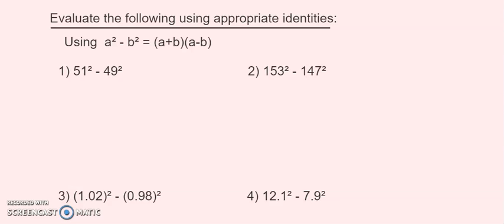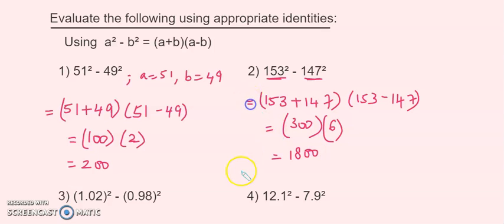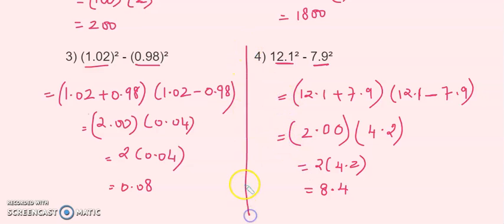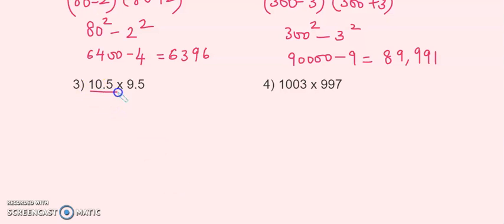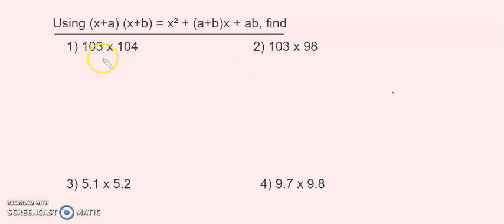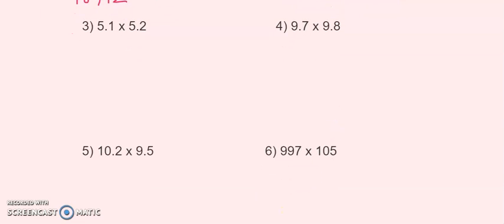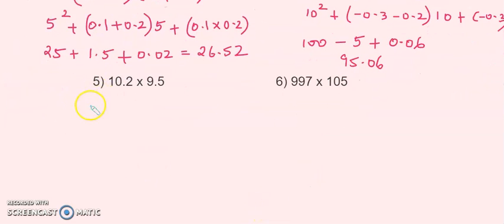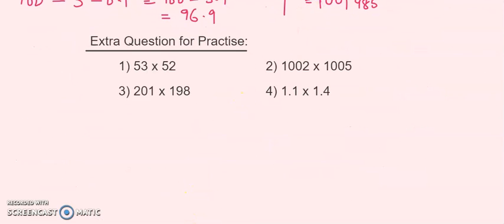Using Algebraic suitable identity to find the product. CBSE Class VIII Math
In this video, suitable identity is used to find the product of two numbers in a more easier and quicker way.